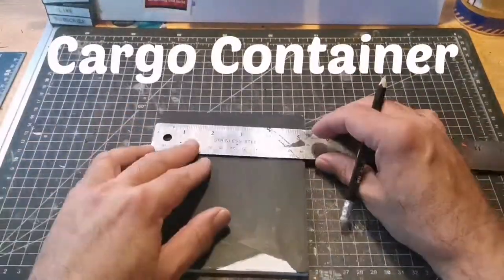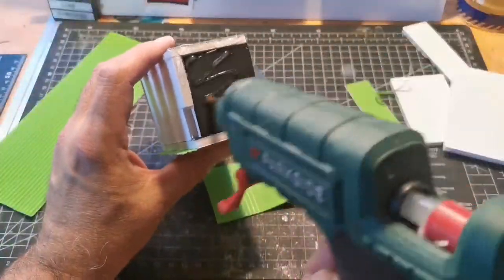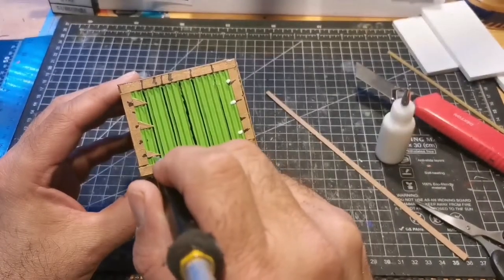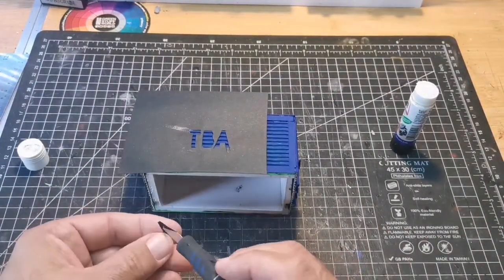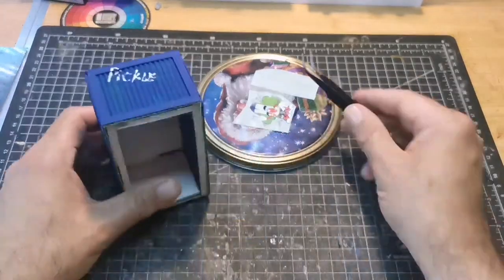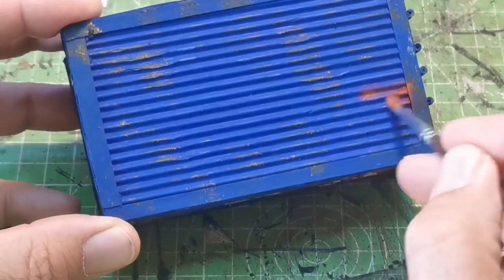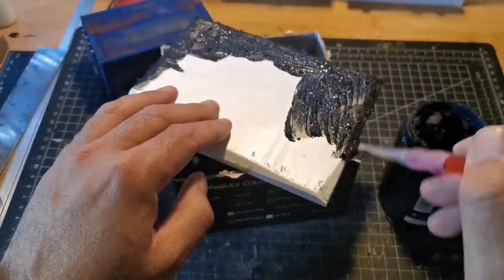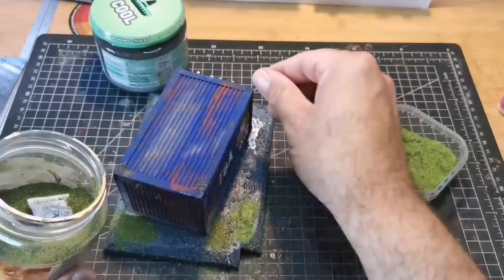How to make a cargo container.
Ive seen a few people make cargo containers and realised I've never tried to build one. So I did, using pasta.

Thank you for your continued support and growing this channel.

Intro, the build and the departure all by @Esrom_music